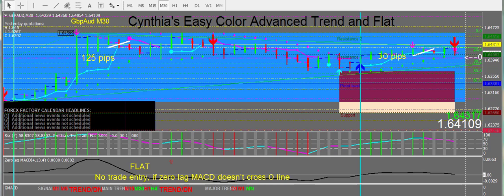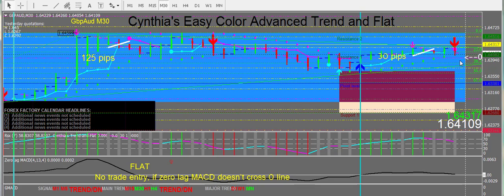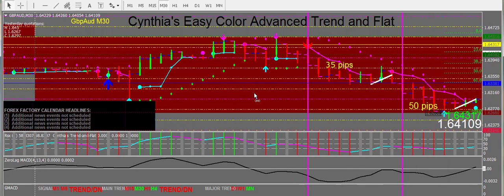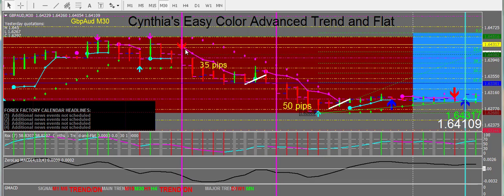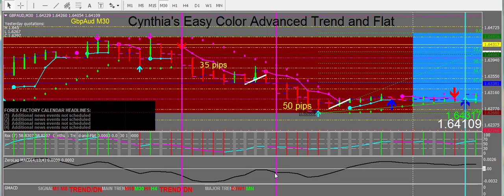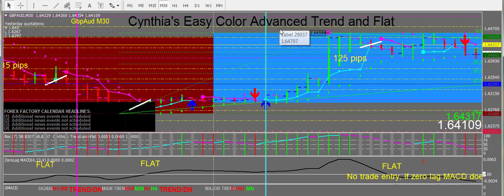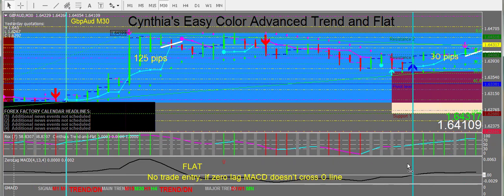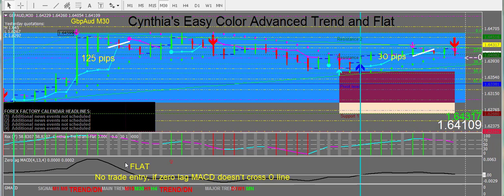Cynthia's Trend and Flat Advanced Training for GbpAud 30M